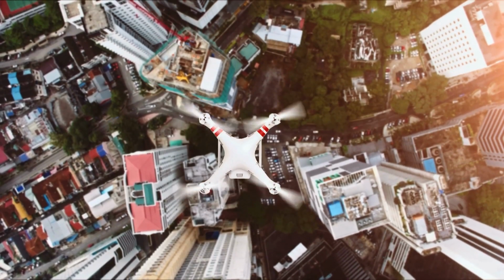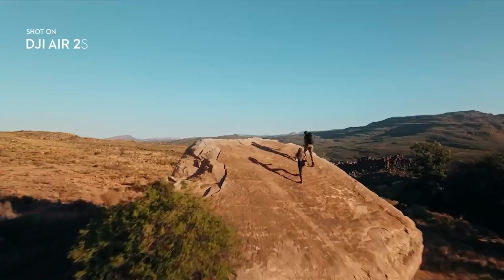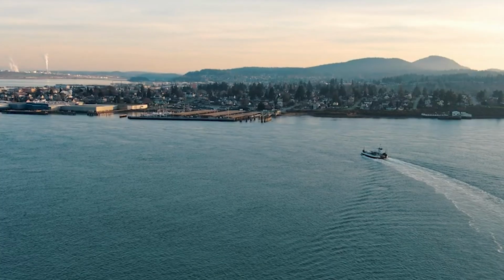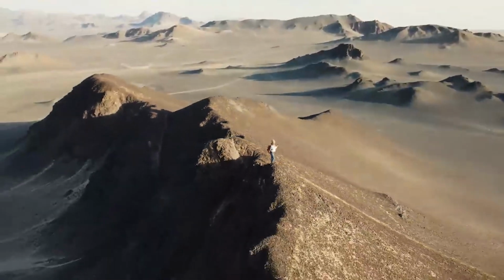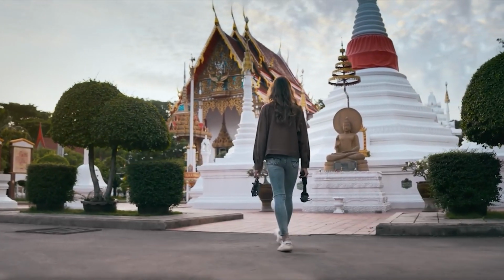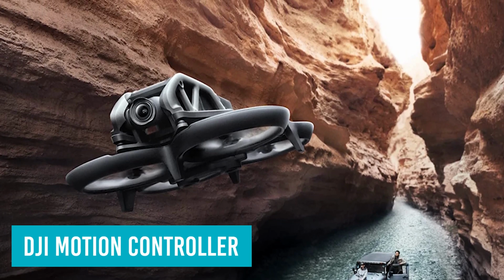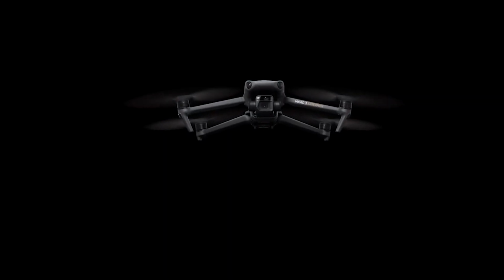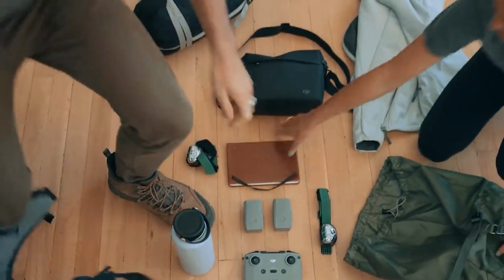Best Drones 2023 [don’t buy one before watching this]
► Links to the best drones 2023 we listed in this video:

► 6. DJI Air 2S (Amazon)
► 5. Autel Evo Lite+ (Amazon)
► 4. DJI Mini 2 (Amazon)
► 3. DJI Avata (Amazon)
► 2. DJI Mavic 3 (Amazon)
► 1. DJI Mini 3 Pro (Amazon)

Table of Contents:
0:00​​ - Introduction
0:51 - DJI Air 2S
2:26 - Autel Evo Lite+
4:34 - DJI Mini 2
6:13 - DJI Avata
8:21 - DJI Mavic 3
10:04 - DJI Mini 3 Pro
11:10 - Conclusion

The best drones can capture clear, cinematic photos from the sky. To get the best one, do thorough research and take your needs and budget into account. But among the many models that exist, some have emerged as superior.

Of course, your ideal drone depends on your skill level and financial constraints. But the best solutions still need to check off a few key elements, such as being simple and seamless to fly and having automated modes for steady but artistic shooting.